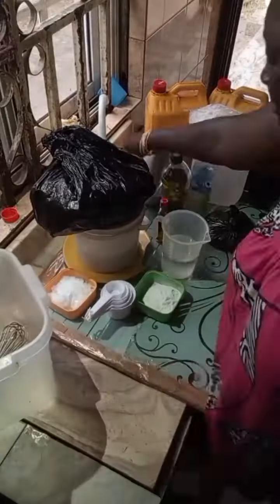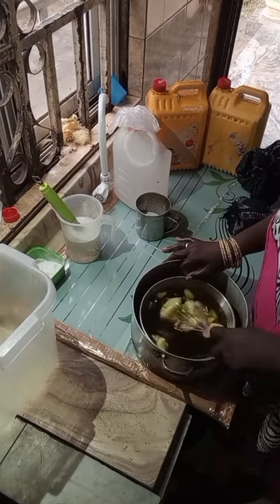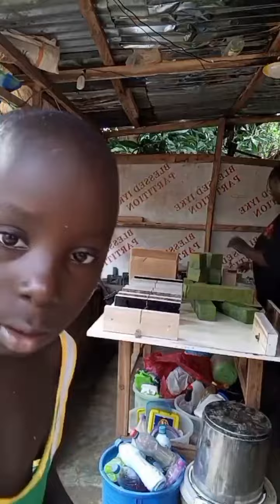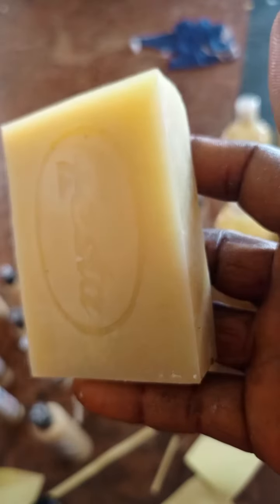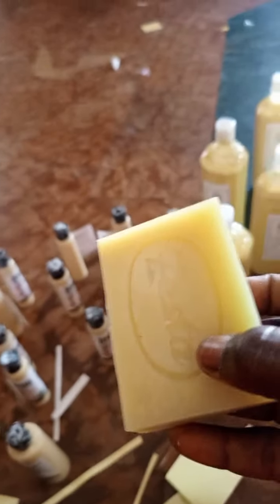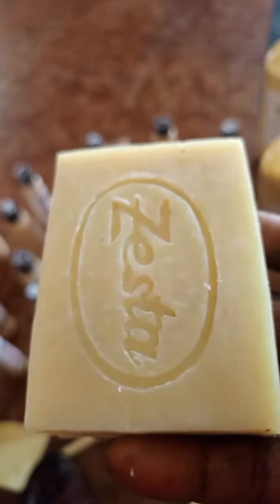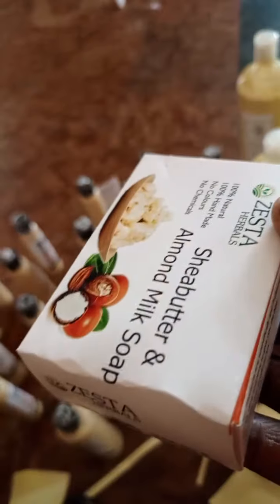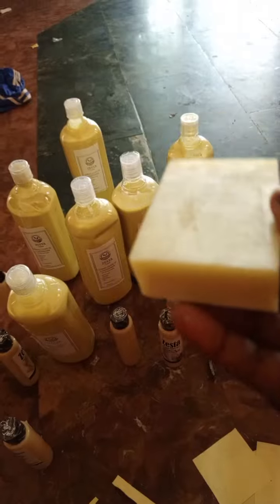SHEA BUTTER SOAP FOR BABIES AND SENSITIVE SKIN